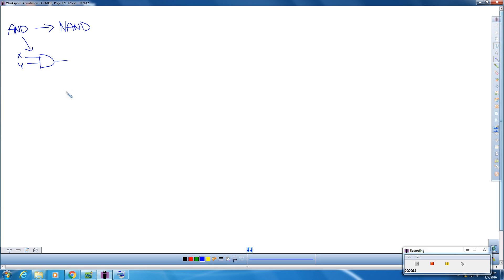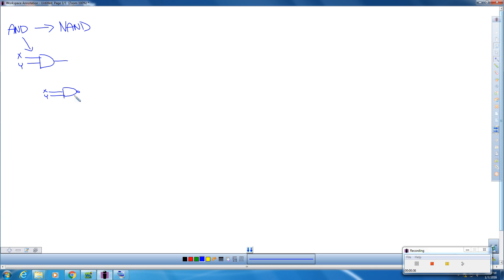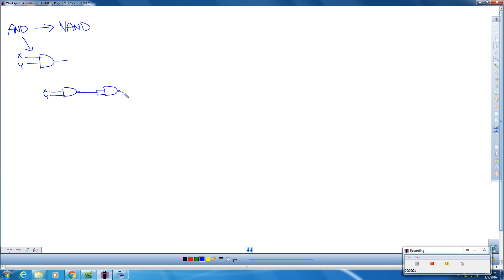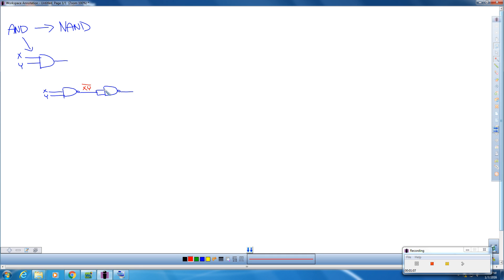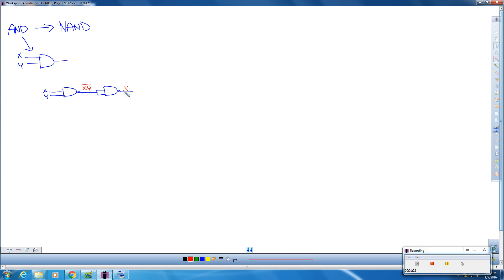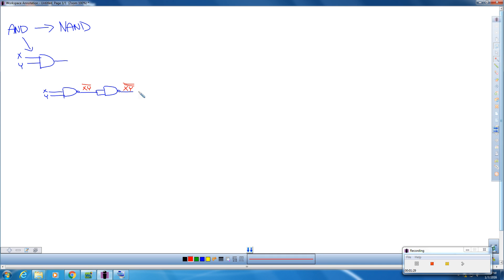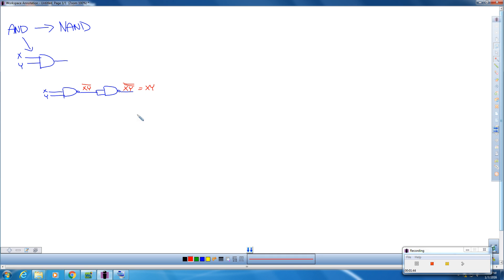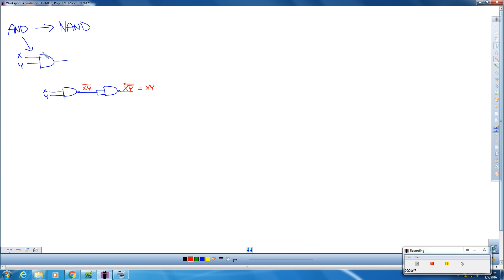AND TO NAND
The NAND Equivalent of a AND circuit